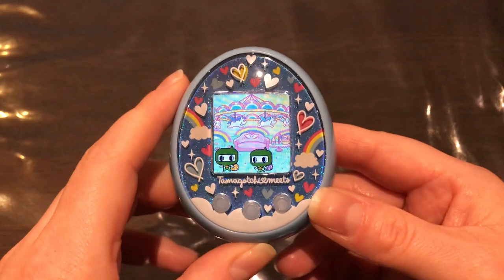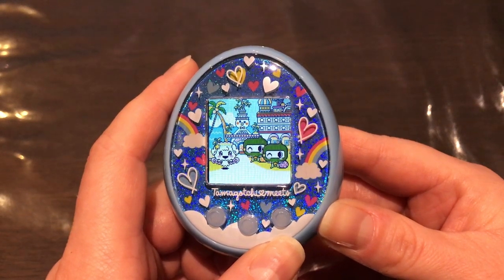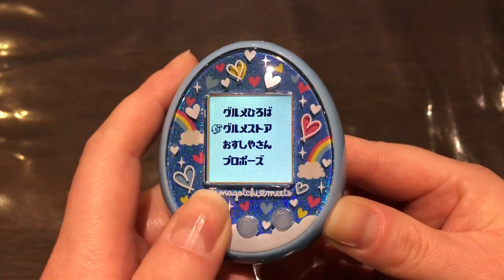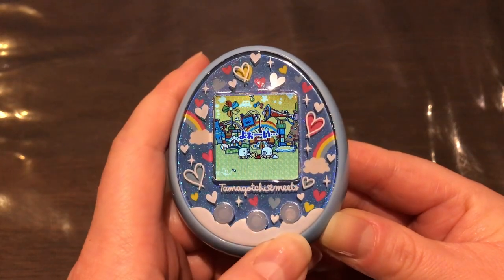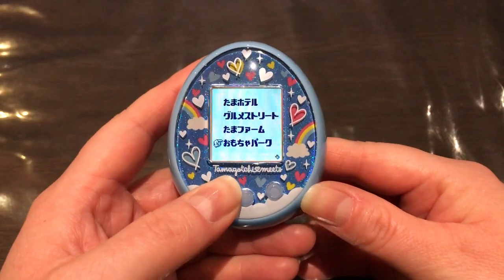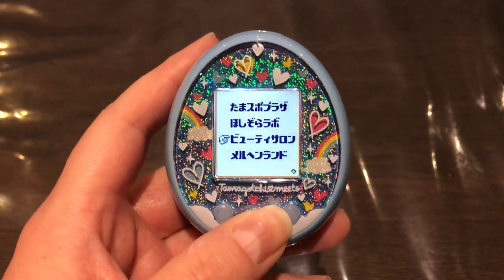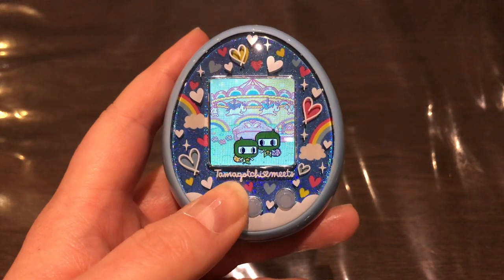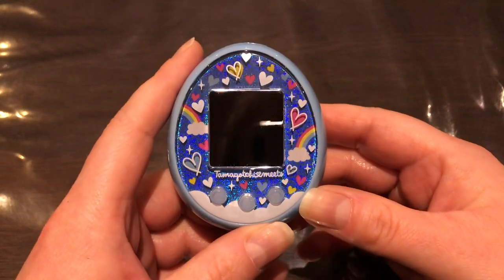Tamagotchi Meets/On/Ssome Location Unlock + Walkthrough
Timestamps:
00:46 - General info on locations
00:58 - Tama Hotel
06:36 - Gourmet Street
09:24 - Tama Farm
11:39 - Toy Park
14:24 - Tama Sports Plaza
16:41 - Starry Sky Lab
19:18 - Beauty Salon
22:13 - Fairytale Land
25:10 - Magical Land
25:45 - List of all Tama Resort Location characters